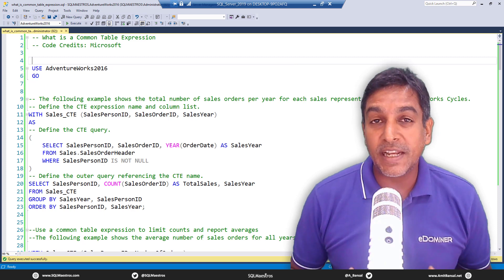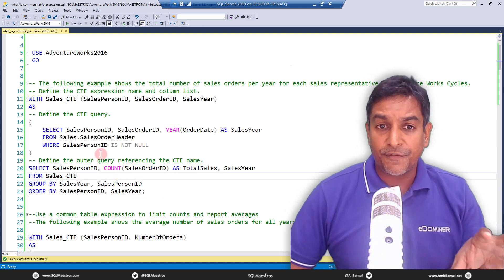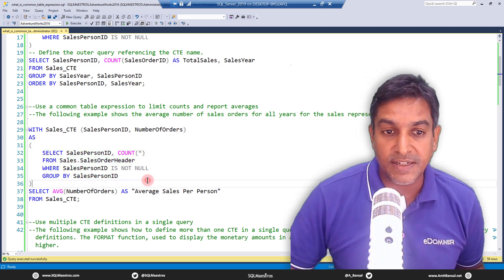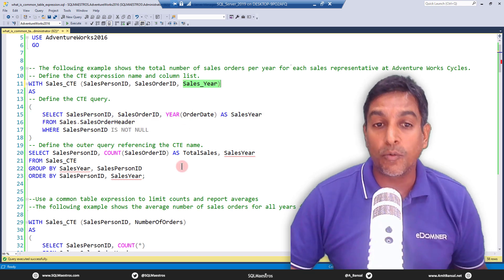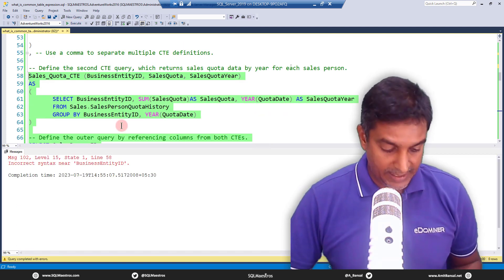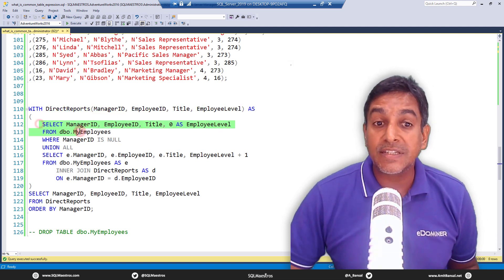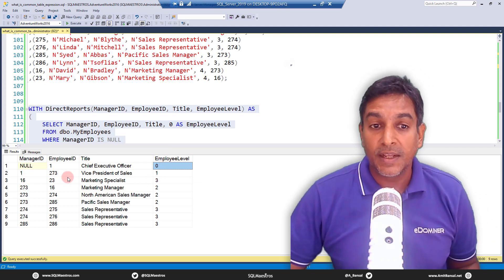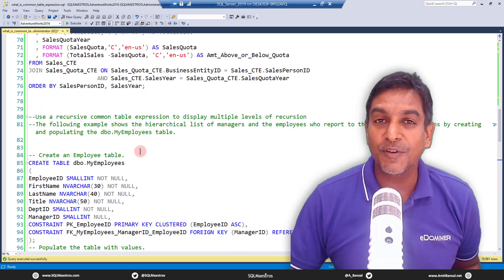What is a Common Table Expression?